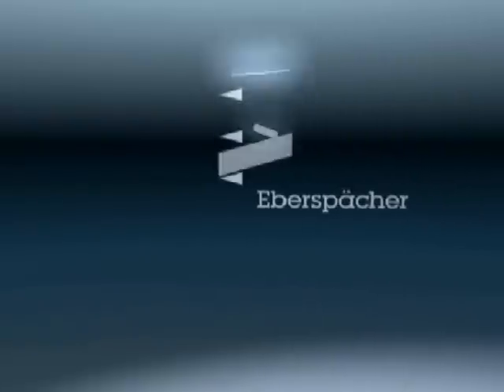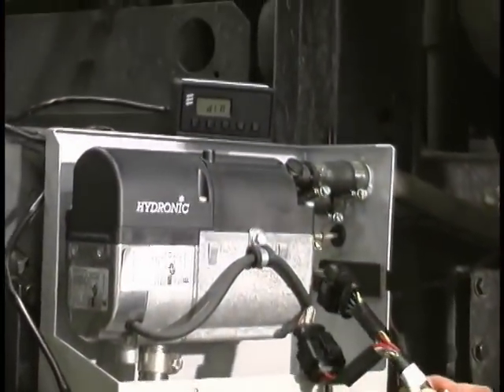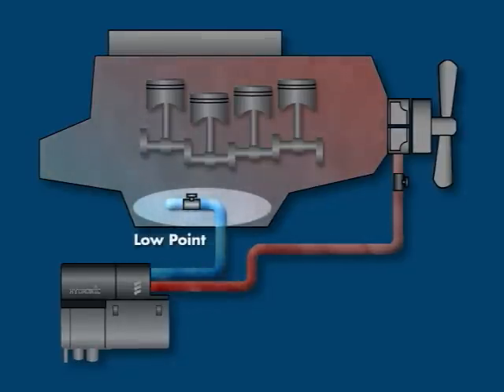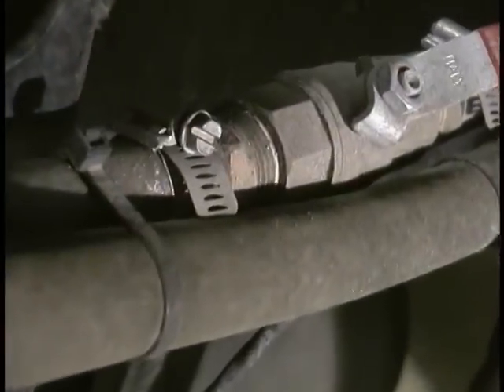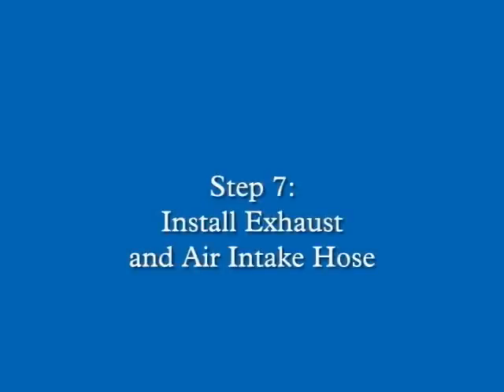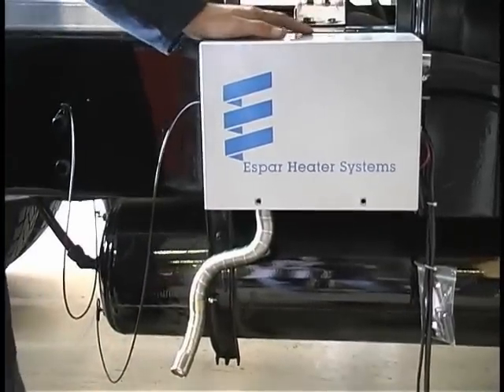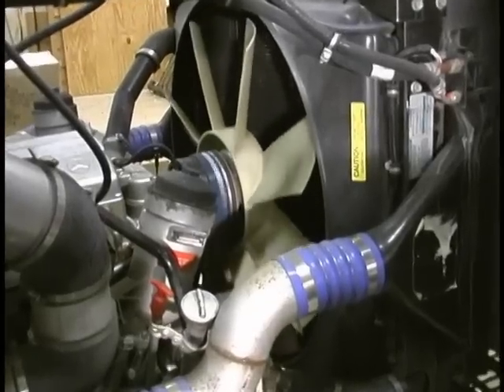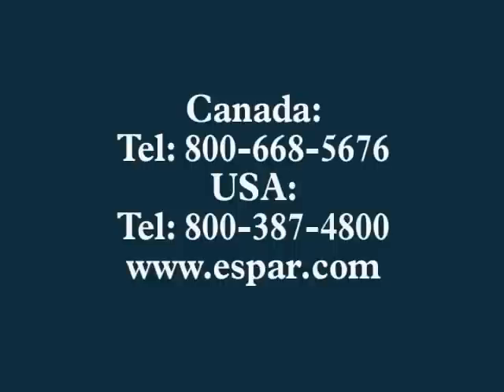Hydronic 5 | Part II: Installation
This video outlines the procedures for installing a Hydronic 5 heater, including the components and tools required, where and how to mount the heater, and hooking up to both the coolant and fuel systems.  It is always best practice to have your heater installed at an authorized Eberspaecher dealer or service facility.

For more detailed information about proper inspection and maintenance procedures for your Hydronic heater, click on this link to download the Diagnostic and Repair Manual

To learn more about our EasyScan diagnostic and service tool,